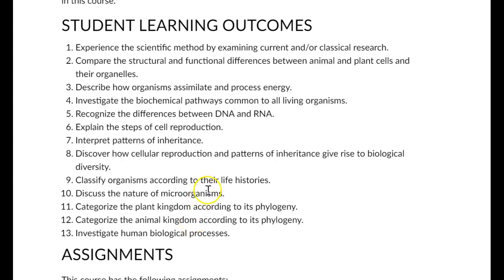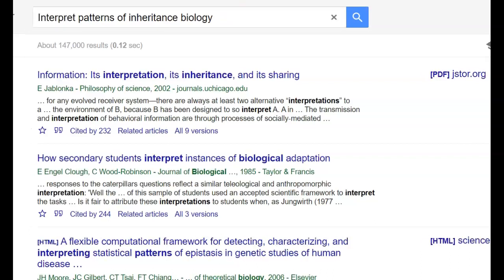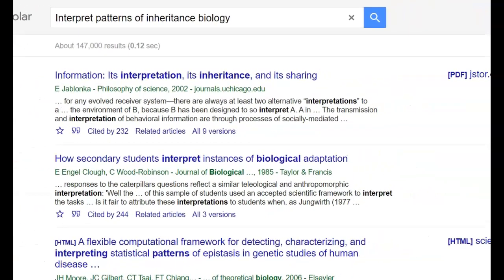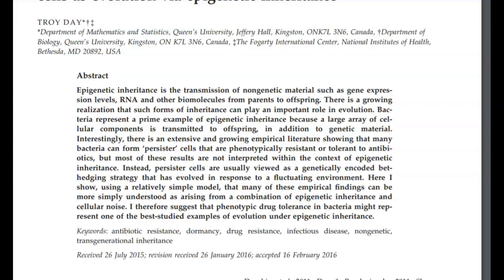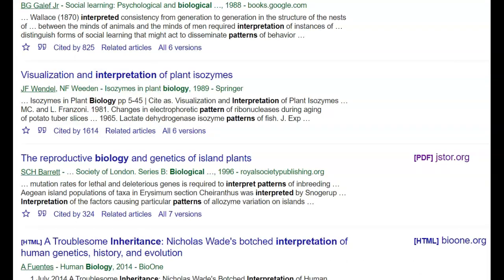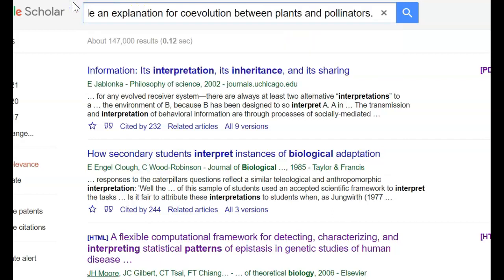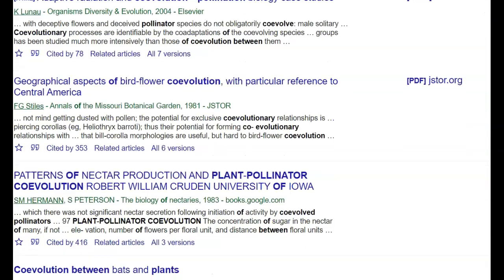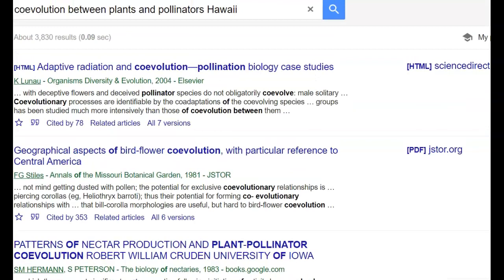Finding Peer-Reviewed Literature on the Internet